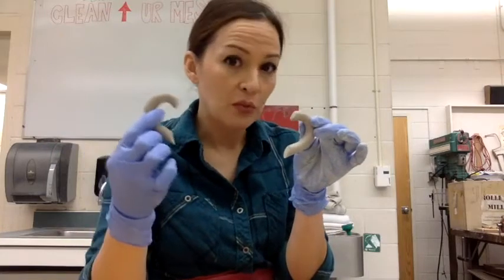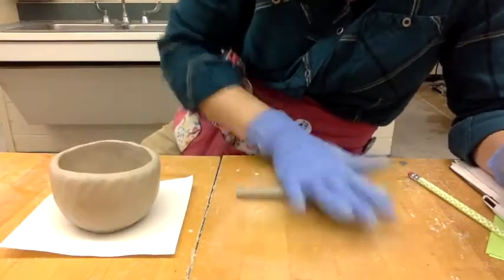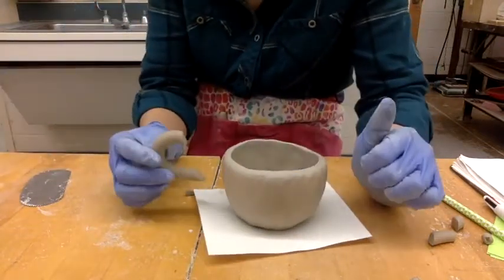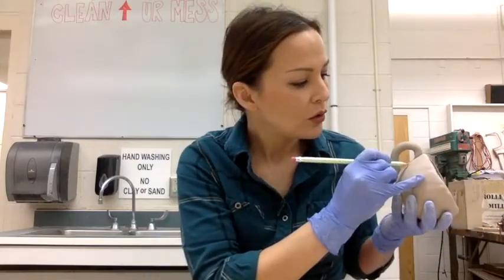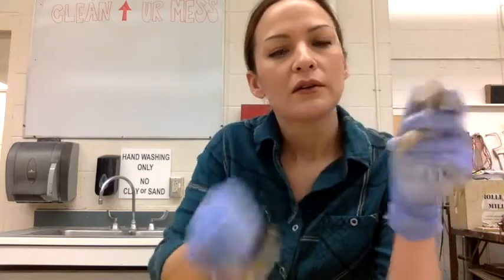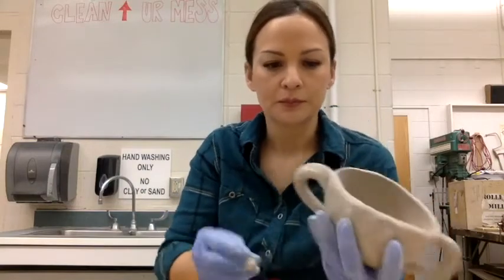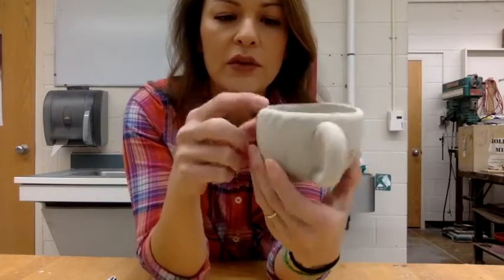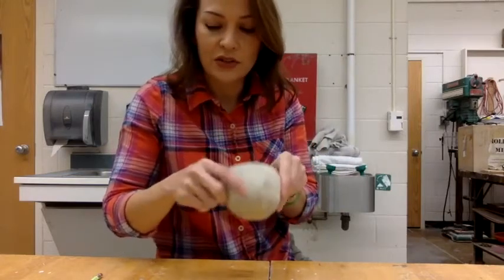How to Properly Score and Slip